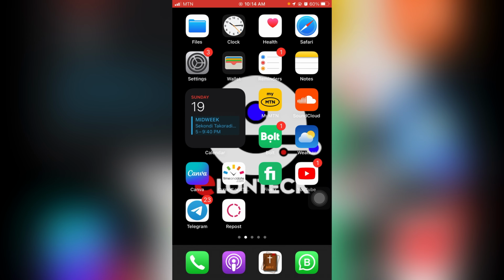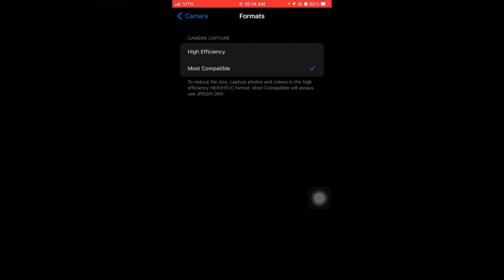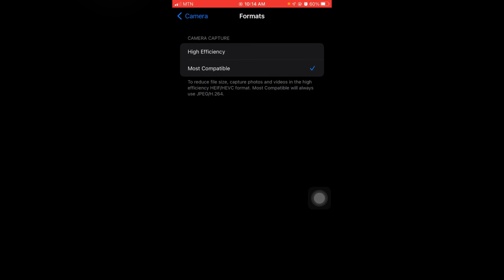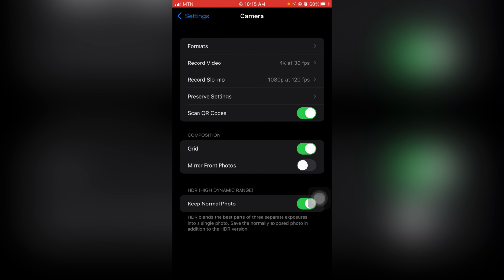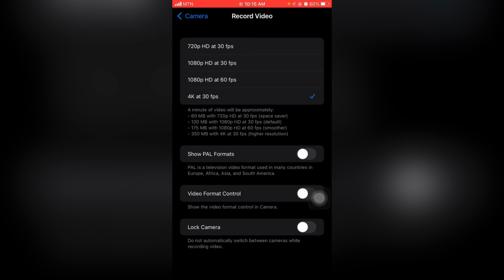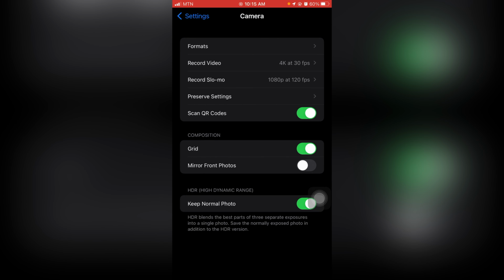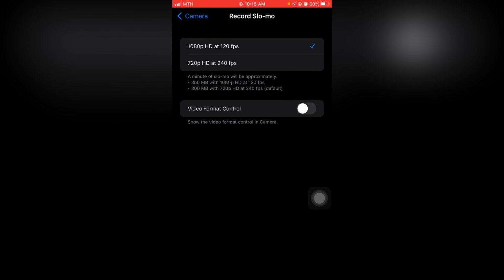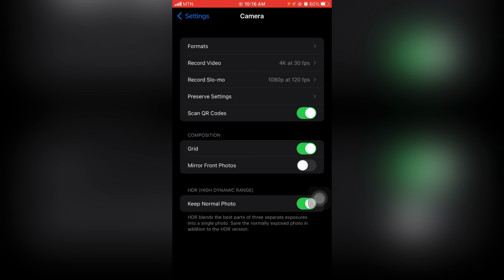HOW TO SET CAMERA ON IPHONE @ 4k at 30fps,1080p HD at 60fps,1080p HD at 30fps,720fps HD at 30fps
In this video, You will learn how to improve upon your iphon camera settings to get amazing picture and video shots
TURN ON NOTIFICATIONS FOR MORE HELPFUL VIDEOS IN FUTURE